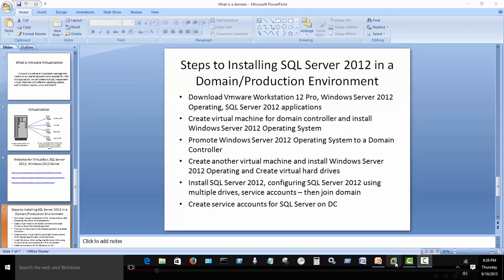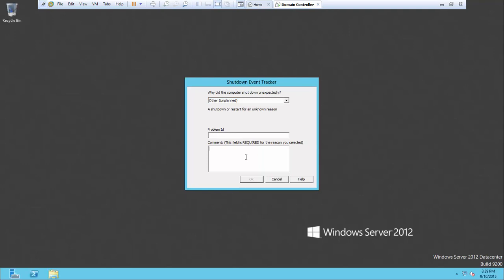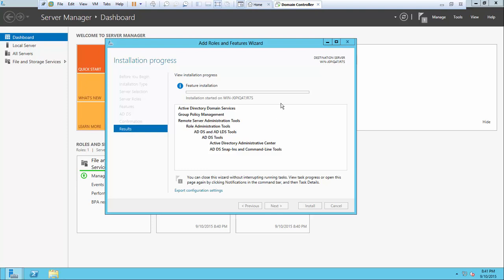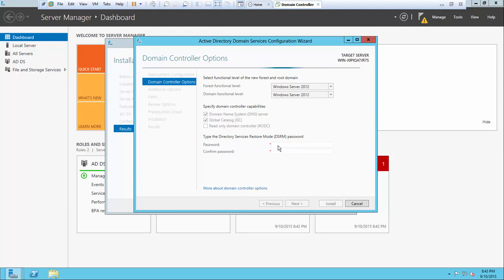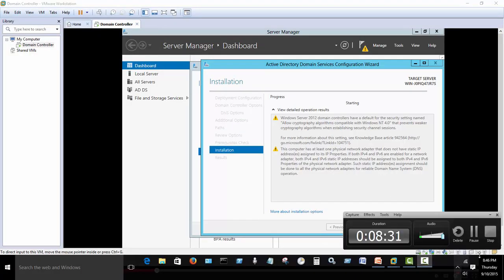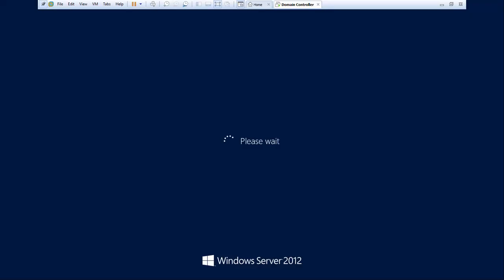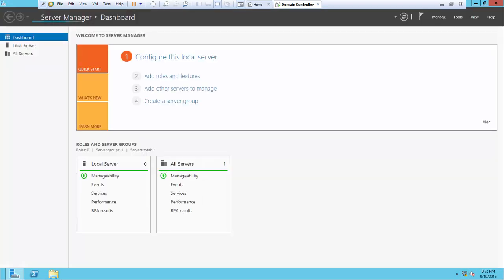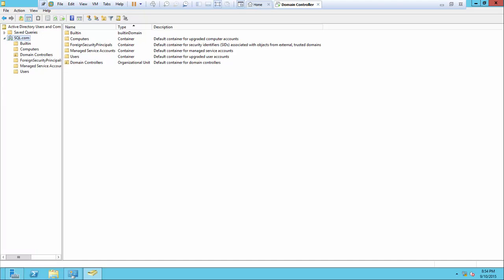SQL Administration - Part 4: Domain Controller with Active Directory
Part 4.